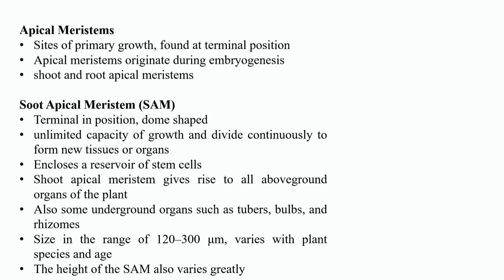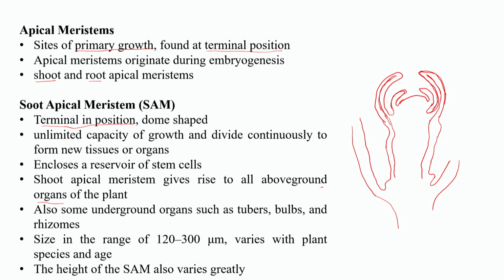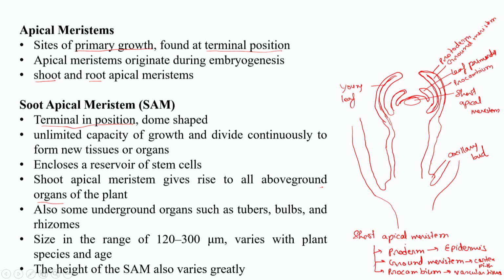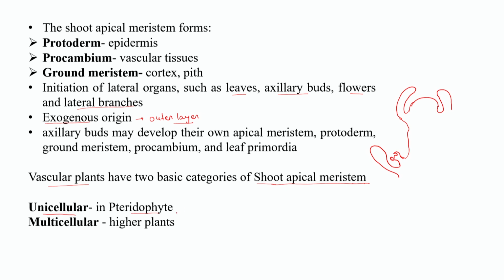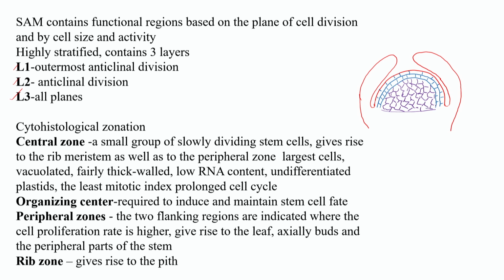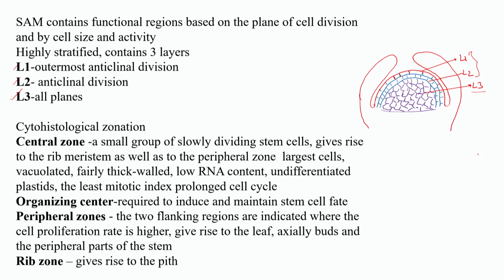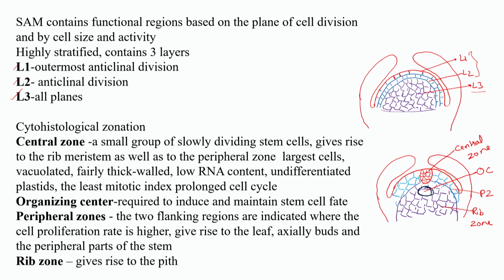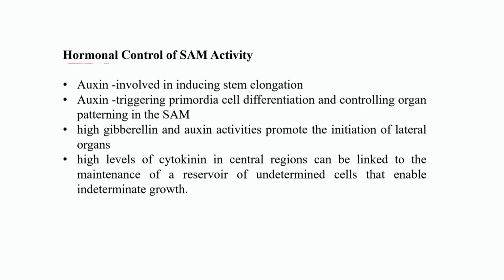Lecture 07: Shoot Apical Meristem (SAM)